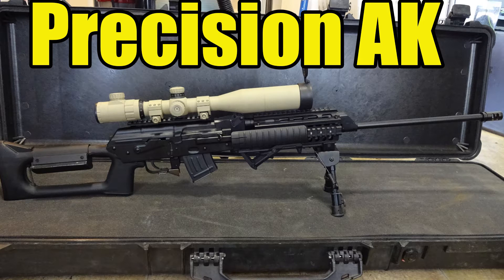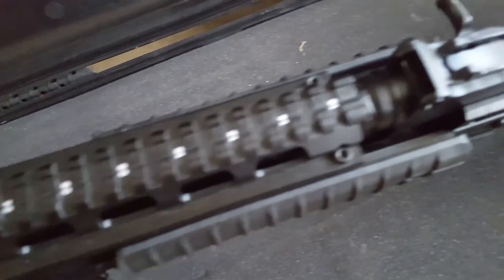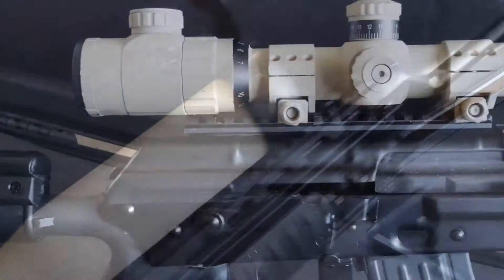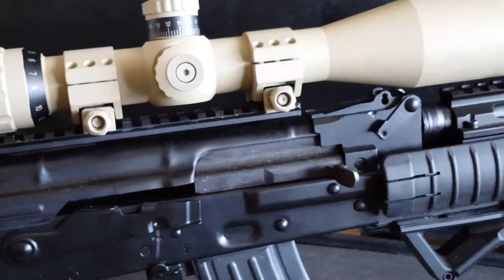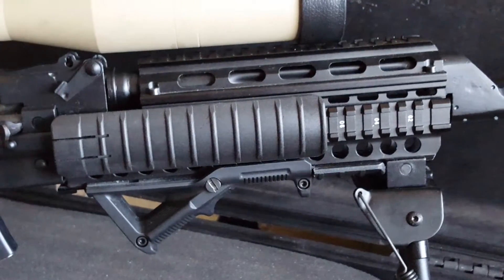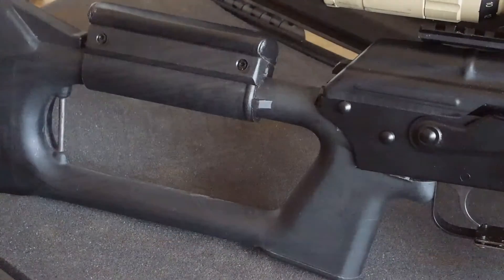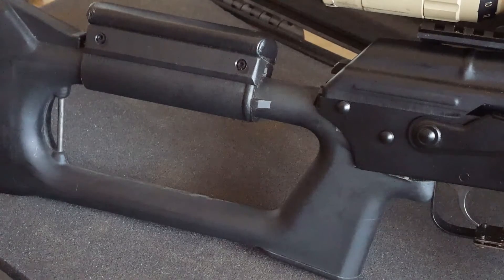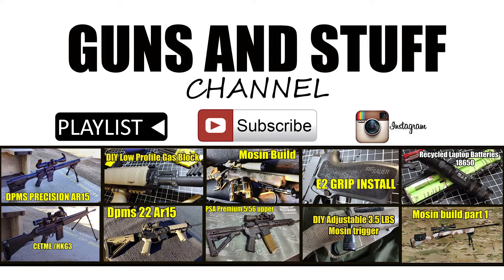Precision Ak Build??? Part 1